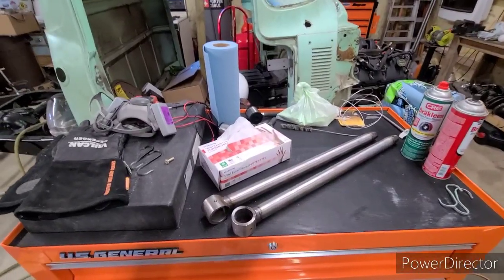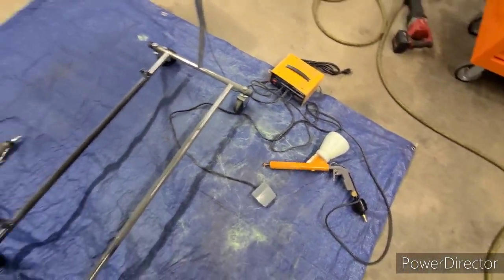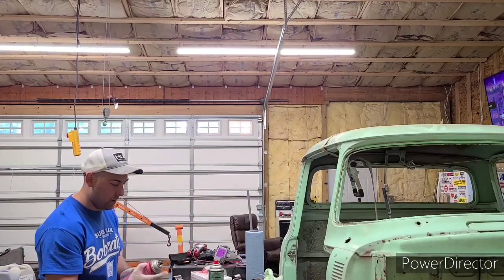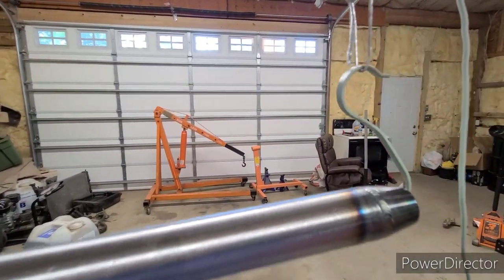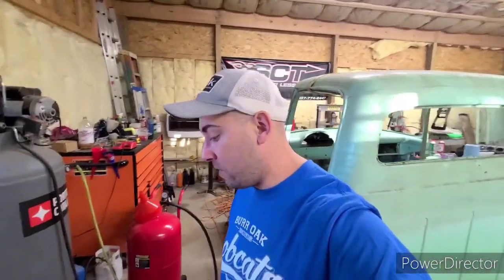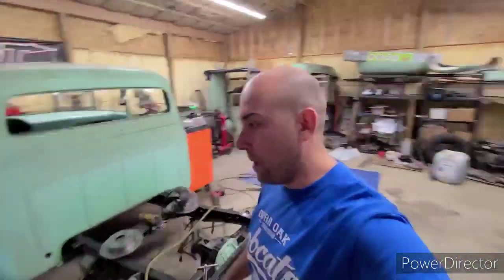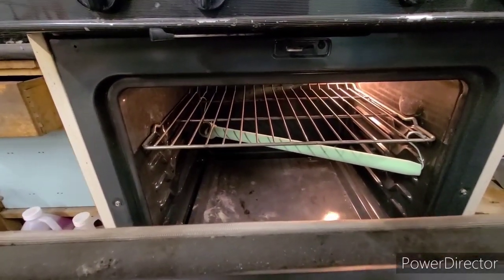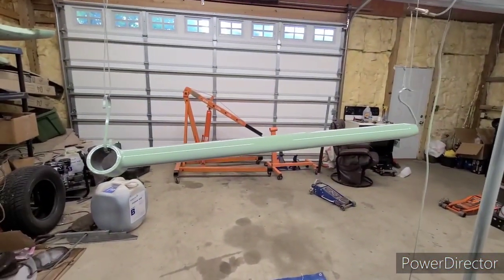1956 F100 Fat Fender 4 Link - Part 4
In this video I go through my process of powder coating parts with my home setup. I run through the beginning to end process of coating one of my 4 link bars from my Fat Fender Garage/PBfab kit. The parts involved consists of a Harbor Freight powder coating setup, RAL 6019 powder from Prismatic Powders, and an oven I got for free from FB marketplace.